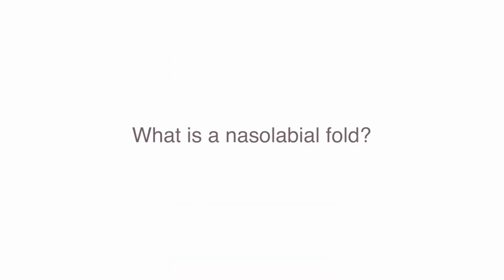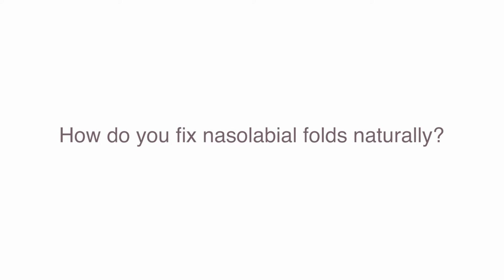What Causes Nasolabial Folds? | Dr. Angela Sturm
-- Nasolabial folds are caused by the depletion of fat in the compartments of the mid-face/cheek area that causes the skin to sag and fold over, creating vertical lines that develop between the nose and the mouth, often called smile lines. Age and rapid weight loss are the prime culprits of this loss of volume in the face.

What is a nasolabial fold?
Nasolabial folds are often called smile lines, which run vertically from the nose to the mouth. They are more prominent in some people than others, depending on anatomy and the aging process.

Can nasolabial folds be reversed?
Nasolabial folds can be reversed through a facelift, mini facelift, mid-facelift, or anything that lifts the cheek tissue back up to where it belongs. I warn patients whose goals are to have no smile lines, that it can look unnatural, but we can certainly lift the area enough for the folds to look like they did when the patient was younger.

How do you fix nasolabial folds naturally?
The most natural-appearing results for the nasolabial folds come from a facelift, mini facelift, or a mid-facelift, where the cheek skin and tissue are lifted back to where it was when you were younger.

While thread lifts are a good option, I personally don’t use them for that area because I don’t think they lift enough or lift for long enough to make it worth it. However, I do use some other non-surgical skin tightening devices that are minimally invasive and that tighten that skin so you see less of that fold.

Injectable fillers are another option that can fill out the area and make it softer and not as noticeable.

What is the best treatment for nasolabial folds?
The best treatment for nasolabial folds depends on your goals, the degree of improvement you’re seeking, and the amount of downtime that you’re willing to endure. To restore the nasolabial folds to how they looked when you were younger, a facelift, mini facelift, or a mid-facelift is the best option. These all require surgery to lift the part of the cheek between the eye and the jawline, and all require varying degrees of downtime.

Nonsurgical skin tightening and injectable fillers are the next best option for nasolabial folds. The benefit to these techniques is very little downtime for a nice improvement over time.

What’s best for one person is not best for another. It really comes down to cost, timing of results, and downtime. Some people may prefer immediate results without any downtime for an improvement that doesn’t reverse nasolabial folds but greatly softens them.

Have questions? I’d love to help.

About Dr. Angela Sturm
Dr. Angela Sturm is a double-board certified facial plastic surgeon with certifications with the American Board of Otolaryngology – Head and Neck Surgery and the American Board of Facial Plastic Surgery. Dr. Sturm’s meticulous nature makes for exceptional results and satisfied patients. Dr. Sturm was named Texas Monthly’s Super Doctors Rising Star in 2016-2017, Texas Monthly’s Super Doctor in 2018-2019, H Texas Magazine’s Top Doc in 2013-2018, Top Doc by Houstonia magazine in 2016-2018, Houston Business Journal’s People on the Move and 40 under 40, Blazing Star Award by Texas Women’s Chamber of Commerce, Top Women in Business, one of the Top 30 Influential Women of Houston, Best Female Cosmetic Surgeon in Out Smart, and given the Patients’ Choice Award, On Time Doctor Award and Compassionate Doctor Award by Vitals.com.